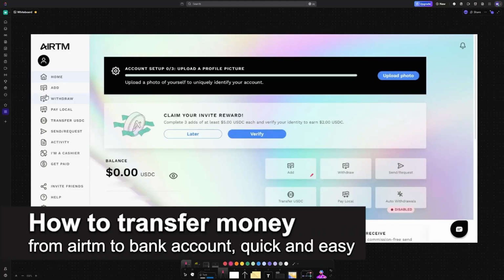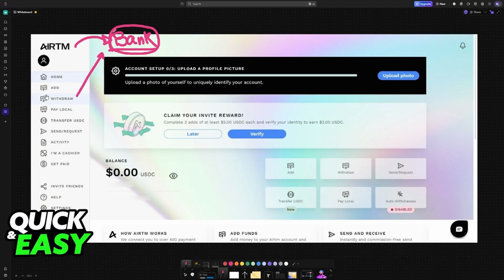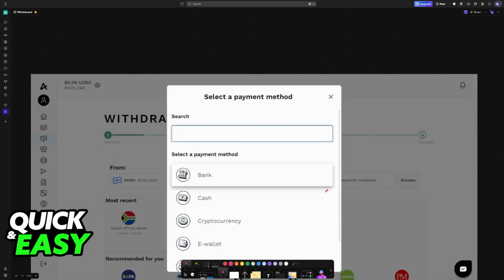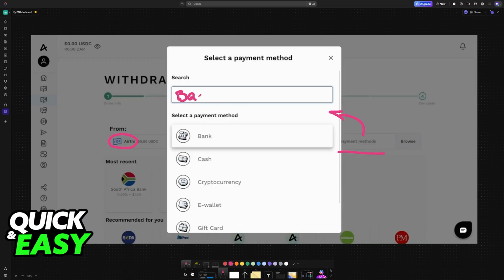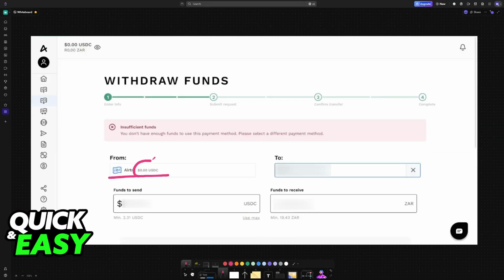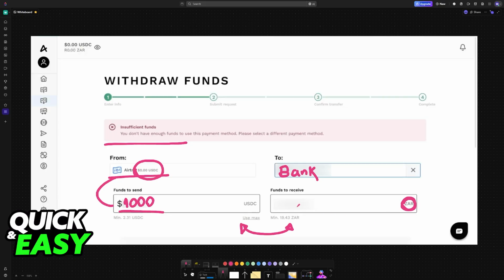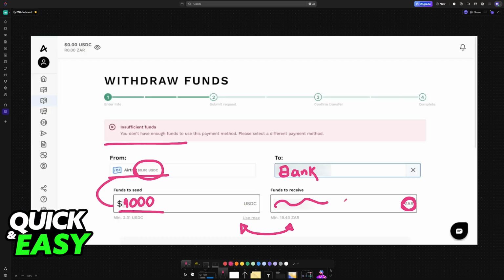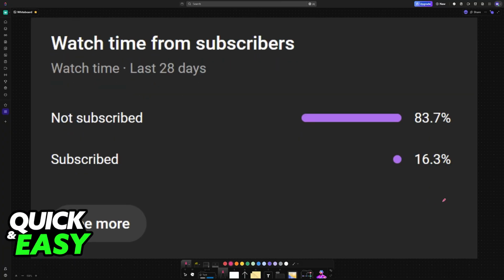How To Transfer Money From Airtm to Bank Account (2025) - Step by Step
I will solve your doubts about how to transfer money from airtm to bank account, and whether or not it is possible to do this.

I hope I have helped you with the video!